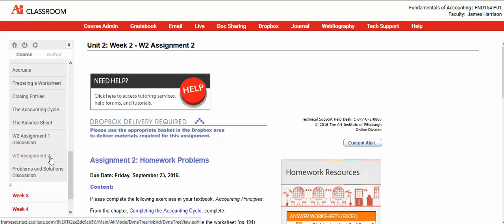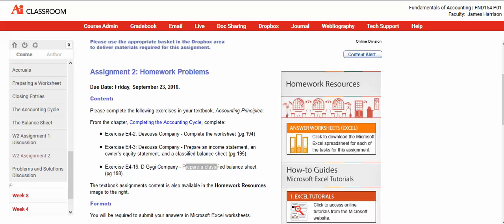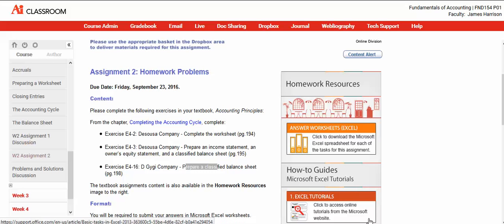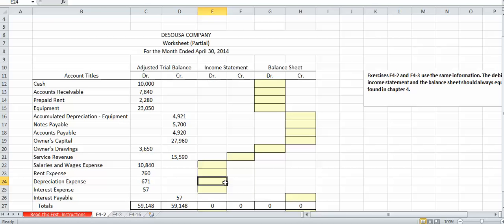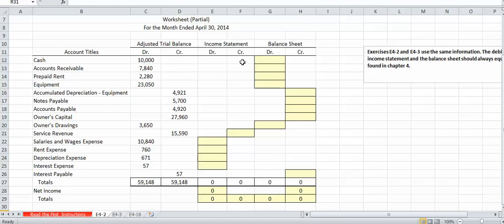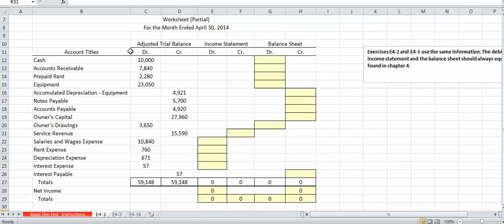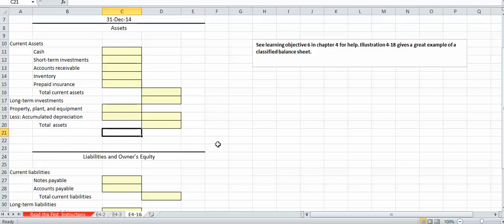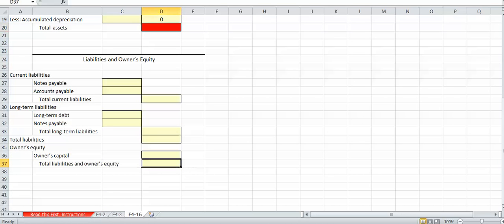Accounting: Week 2 Assignment 2